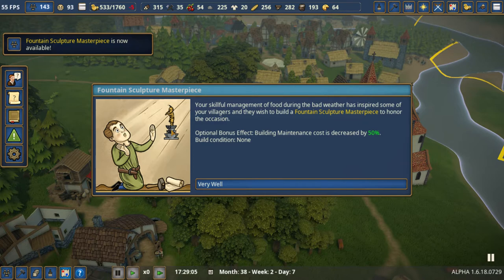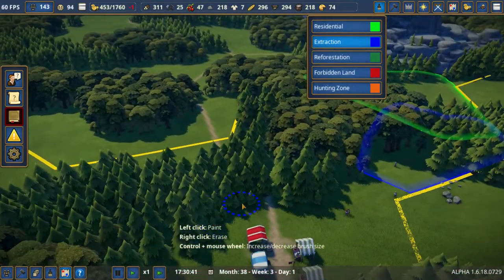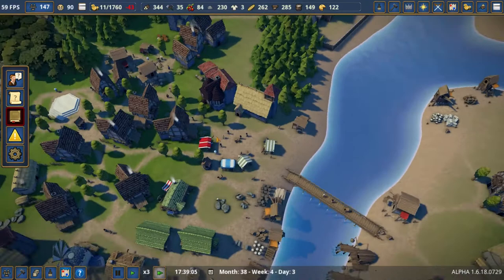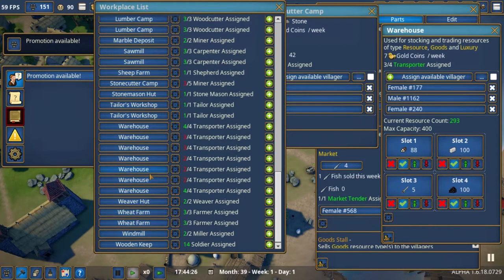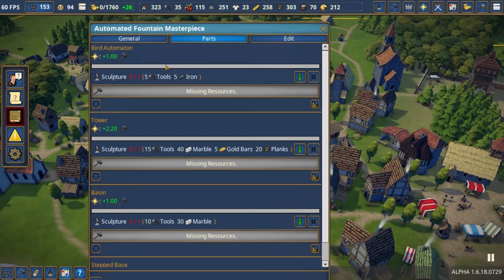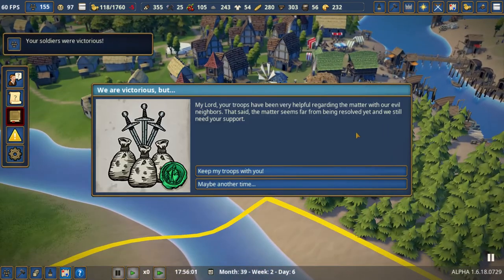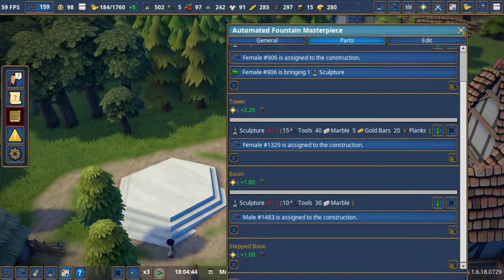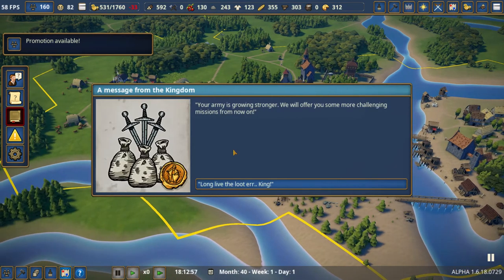Foundation Ep 18 Foundation Sculpture Masterpiece